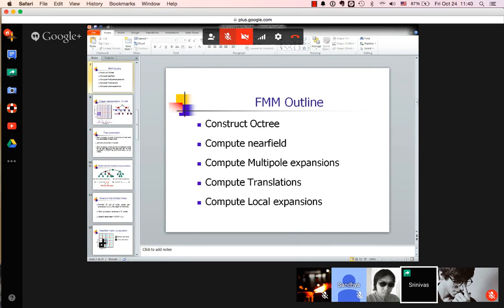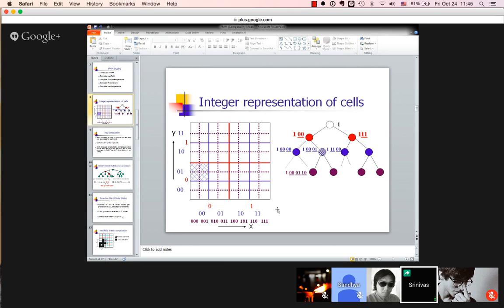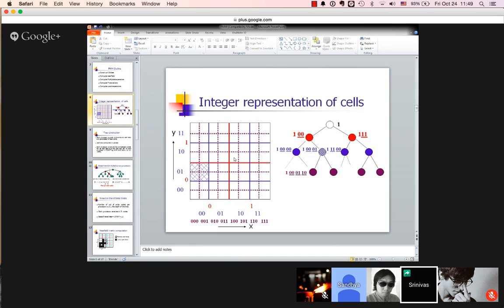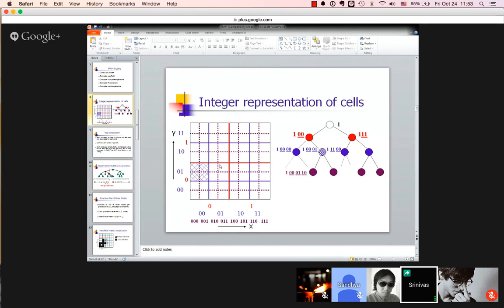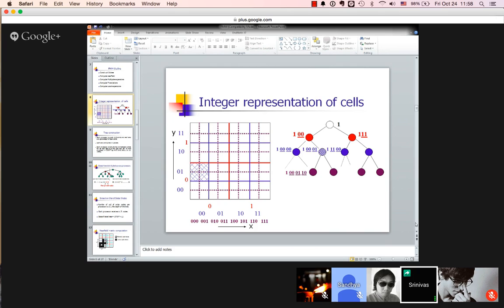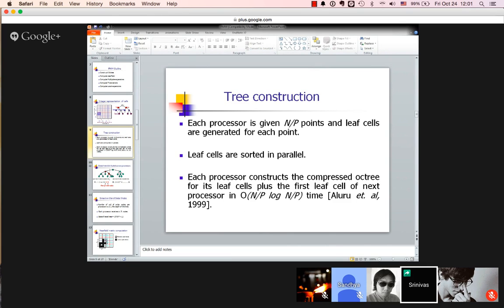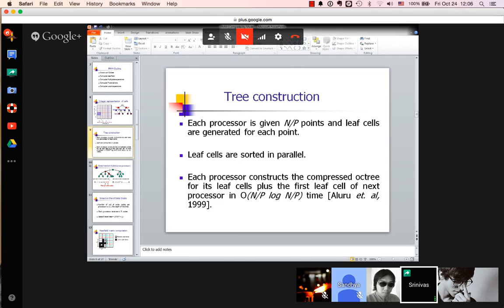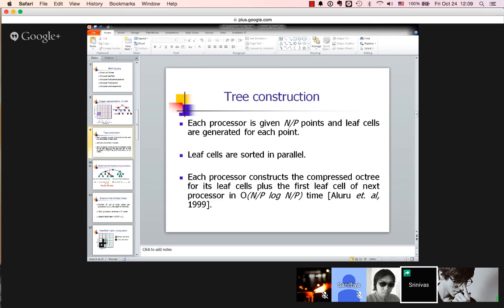FMM intro part 1